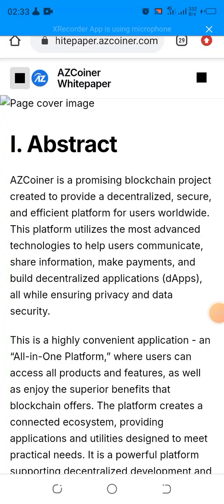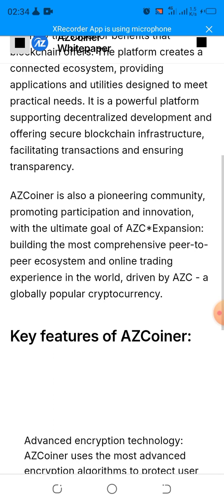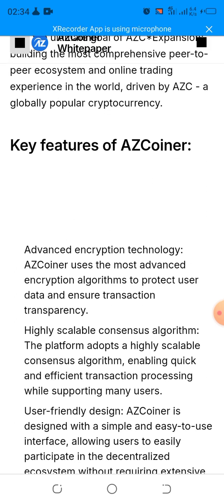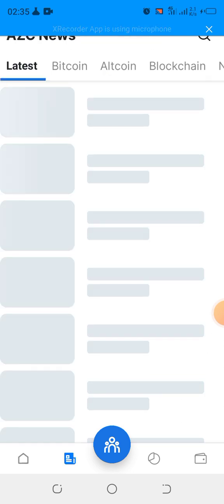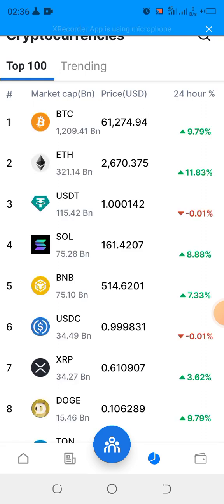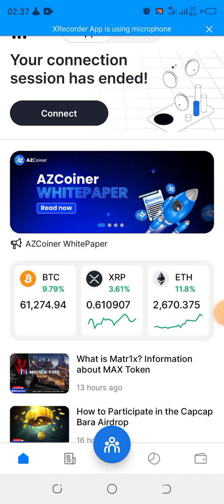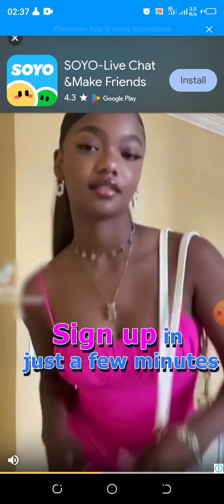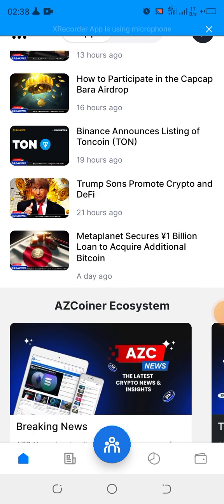HOW TO MINE AZCOINER TOKEN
Learn to mine AZcoiner tokens in this step-by-step tutorial! I covered key aspects from the whitepaper and KYC verification. Discover the requirements and setup needed to start mining. Follow along and start earning tokens!